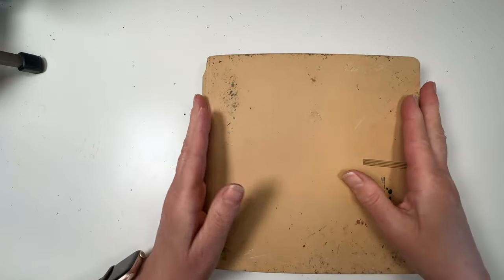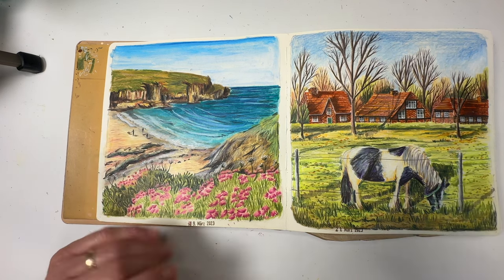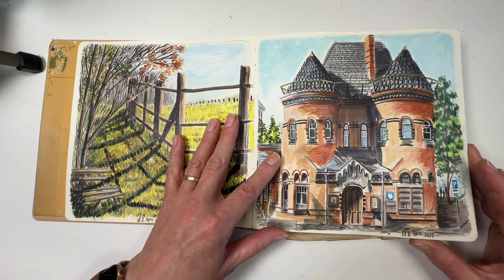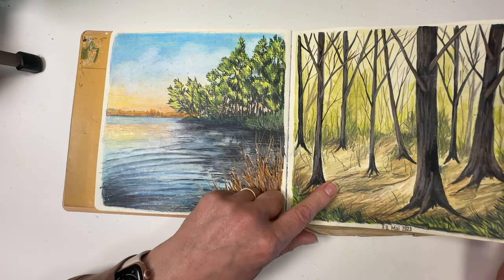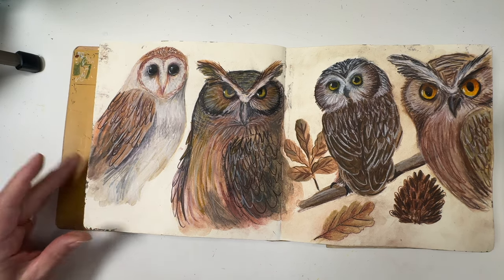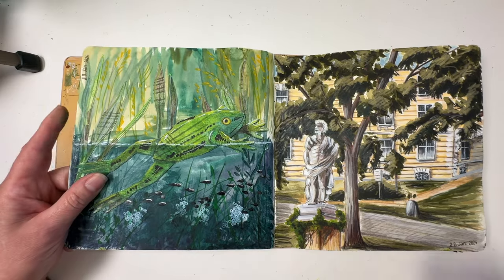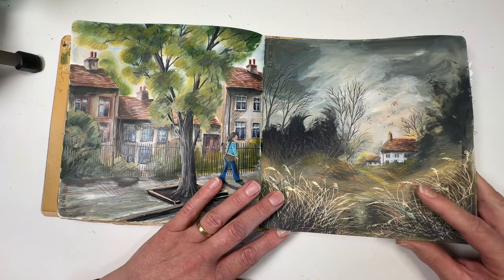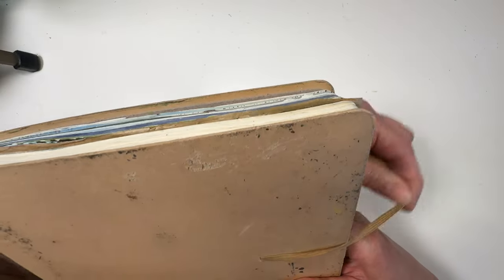The BIG Sketchbook Tour!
Here I am again with another finished sketchbook - when you start a whole lot together, you tend to finish them together too. I start different sketchbooks because they offer different sizes, formats and paper and that can matter when you are composing something.
I love this one! It is my largest sketchbook, both in format and thickness and it has taken absolutely everything that I have thrown at it including wet media, dry media, collage, everything! I have another one waiting for me to start it too!

If you would like to support me as a one off, you can

Deb xx